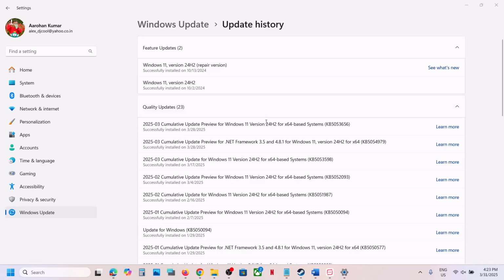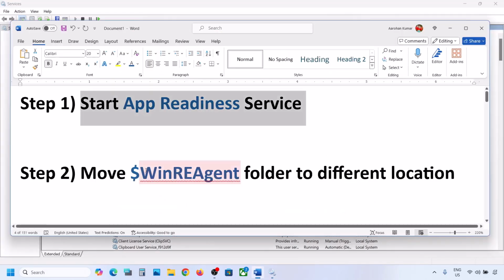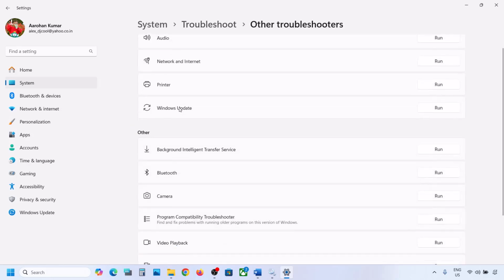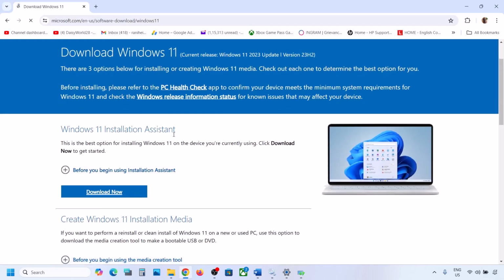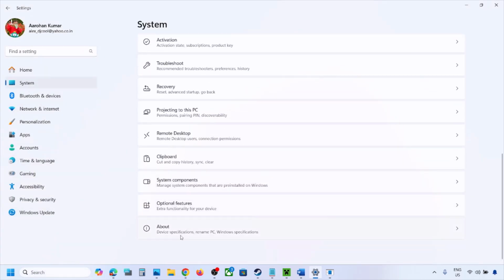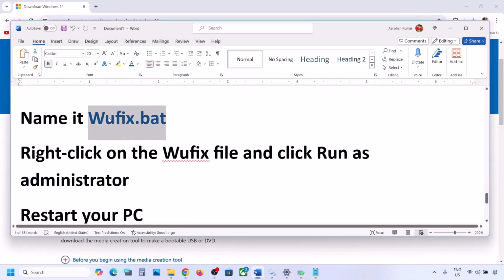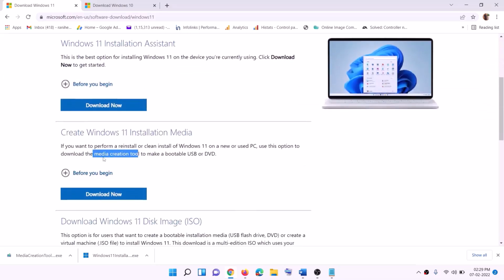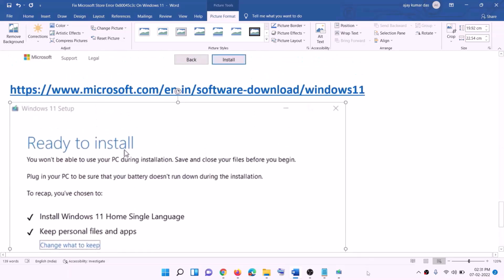Fix Windows 11 Update Error 0x800705b4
Fix Windows 11 Update Not Installing Error Code 0x800705b4, Fix Can't Update Windows 11 Error 0x800705b4